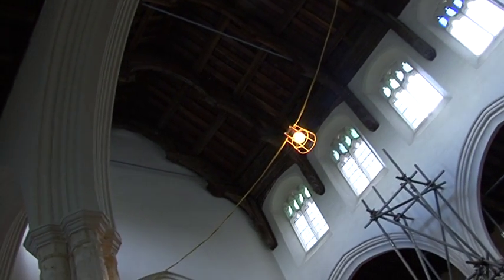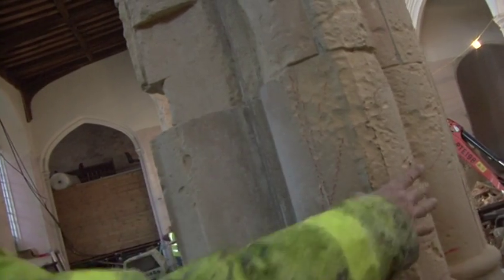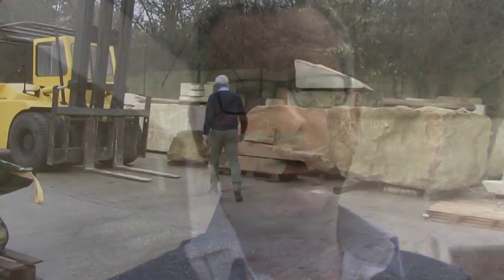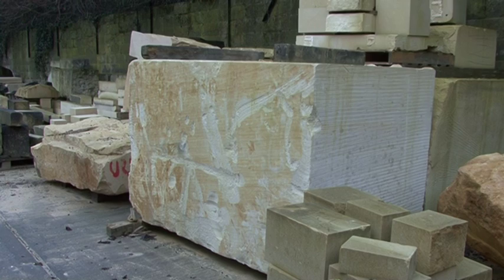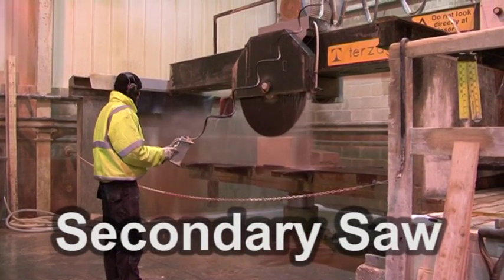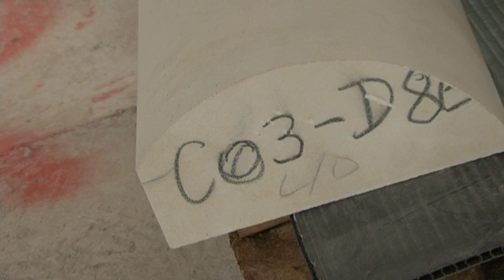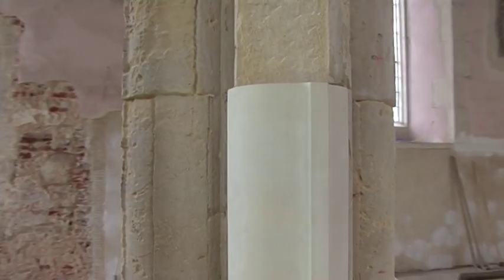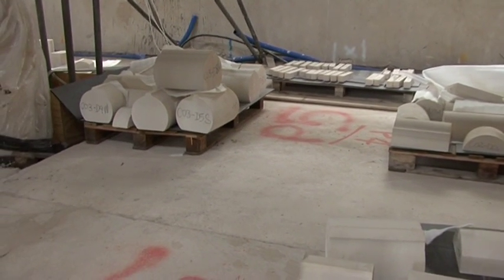Repairing the Stone Columns | Quay Place